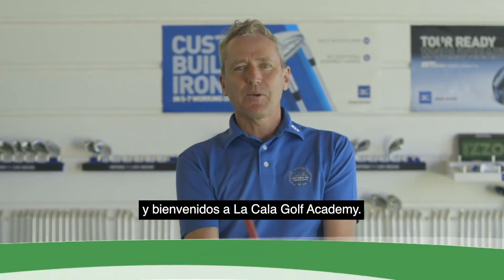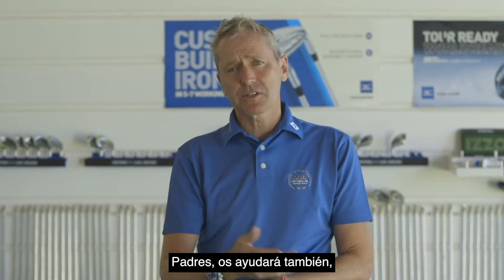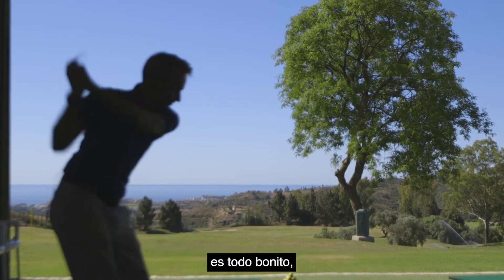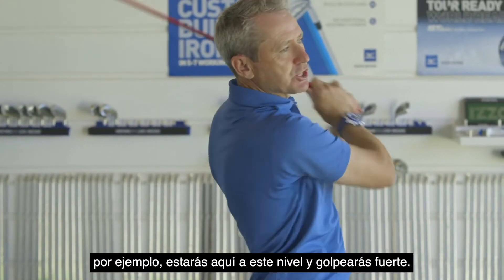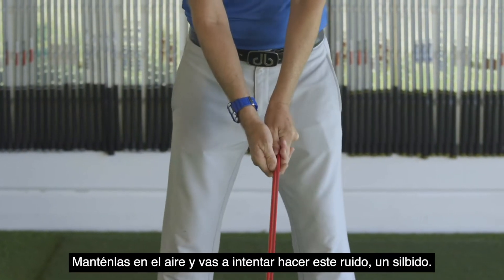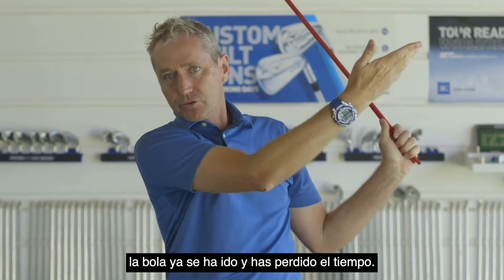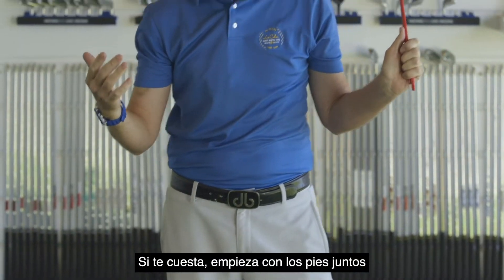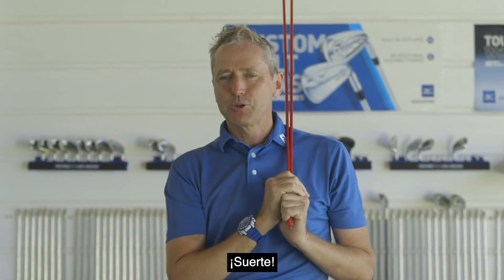TipdeGolf: Ayuda a tus niños generar velocidad con este ejercicio divertido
¡Nuestro experto Murdo McCorquodale nos trae un tip para que los más pequeños de la casa aprendan a ganar velocidad de palo!
⛳ Toma buena nota de todos sus consejos.